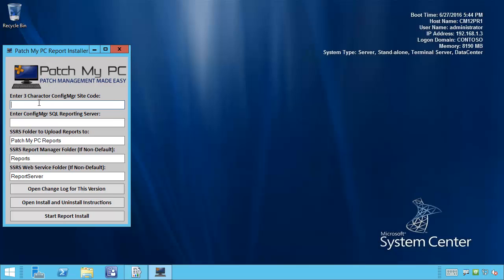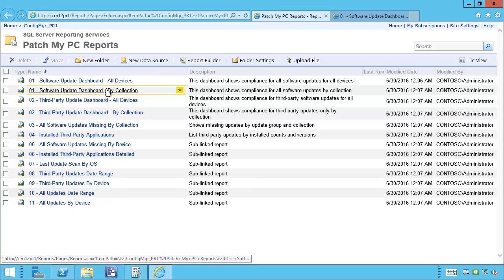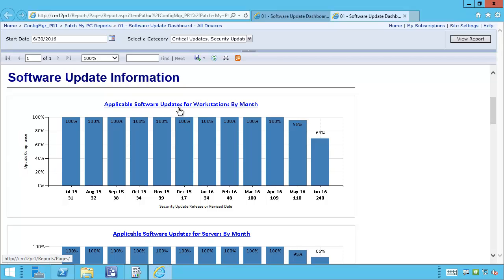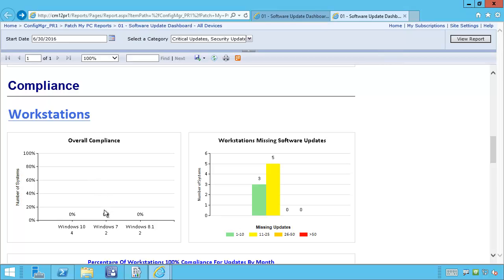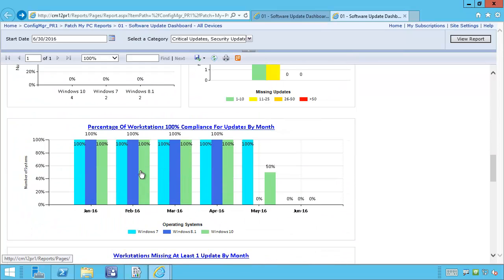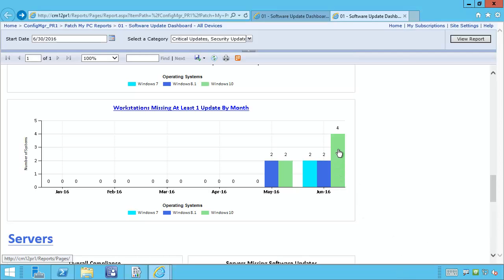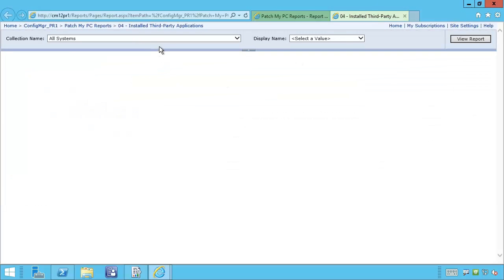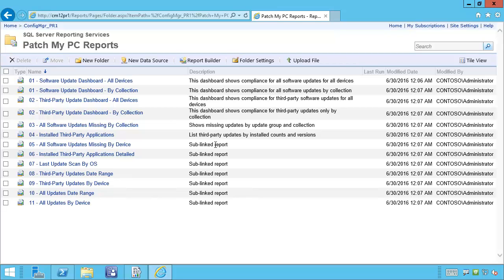SCCM Software Update Reports - Patch My PC SCUP Catalog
This video will show the setup process and review each report in our software update compliance reports available with our SCUP catalog.